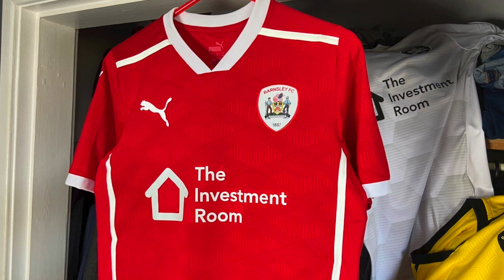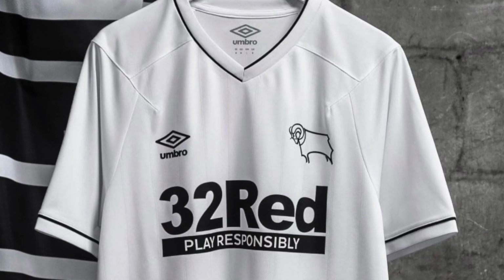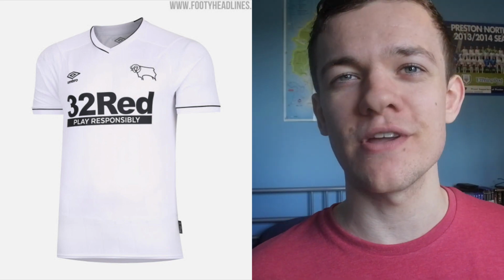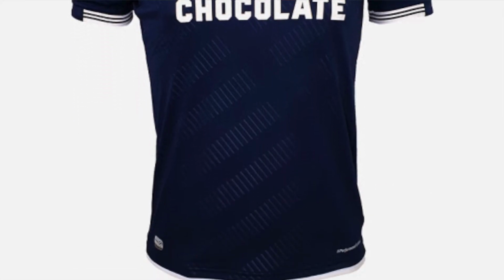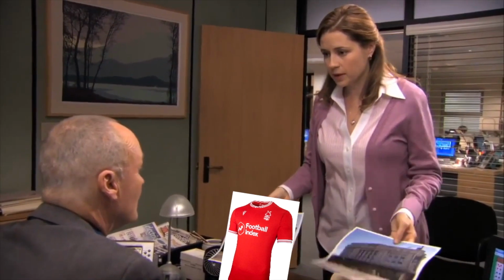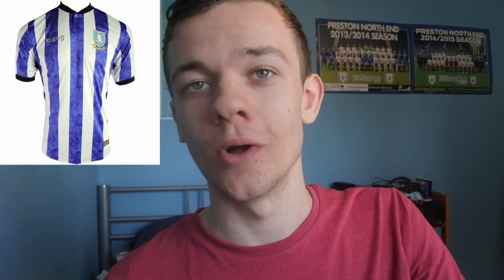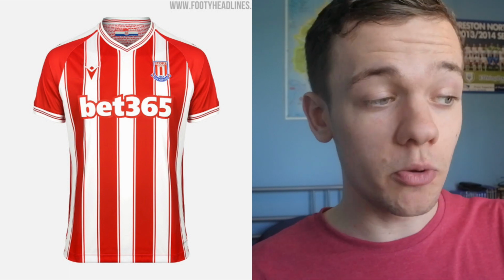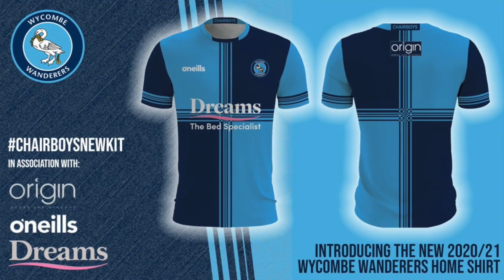RANKING THE *NEW* CHAMPIONSHIP HOME KITS FROM WORST TO BEST!